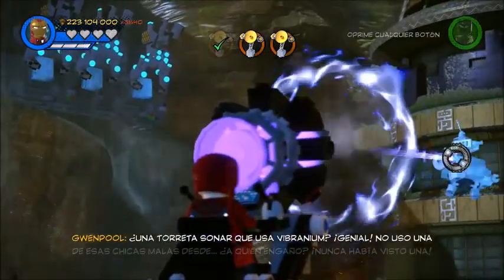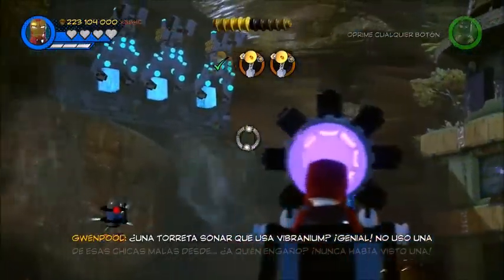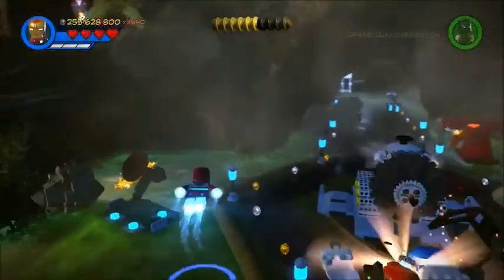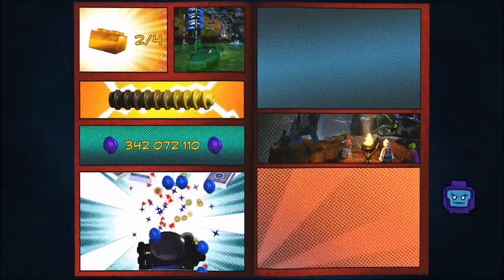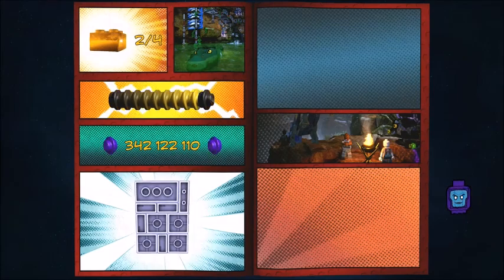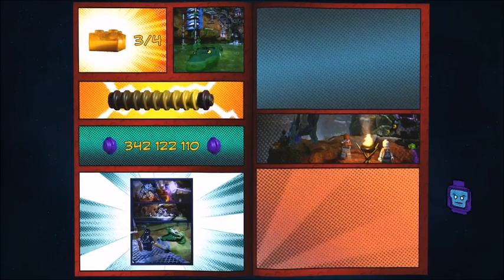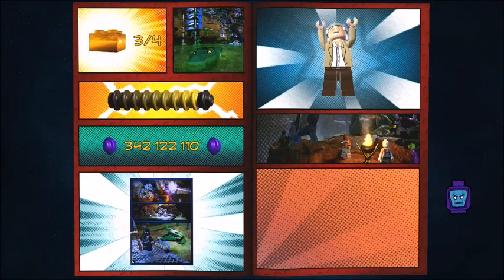LEGO Marvel Super Heroes 2 (Español Latino) Guía De Niveles - Bienvenidos a la Jungla [DLC]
En este vídeo veremos laguía de niveles del DLC 2 llamado Bienvenidos a la Jungla.
Aquí el minuto exacto de los minikits:
Minikit 1: 00:53
Minikit 2: 01:06 a 02:09
Minikit 3: 02:18
Stan Lee en Peligro: 02:32
Minikit 4: 02:46
Minikit 5: 00:32 - 02:57 - 03:57
Minikit 6: 04:07 a 04:41
Minikit 7: 05:10
Minikit 8: 00:46 - 03:48 - 04:49 - 05:16
Minikit 9: 05:24 a 05:36
Minikit 10: 05:44